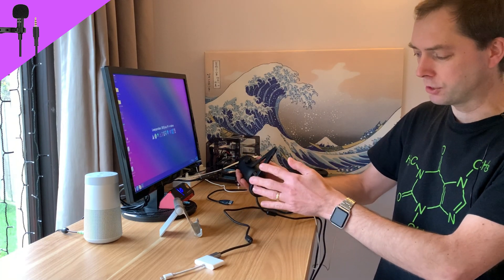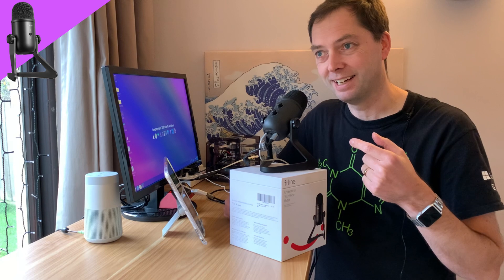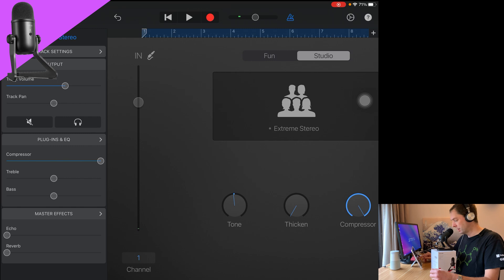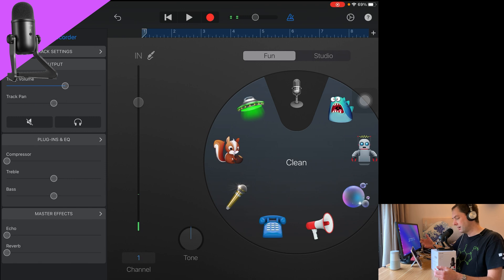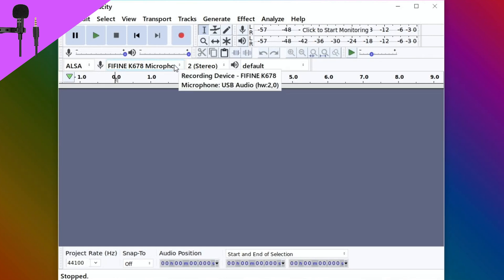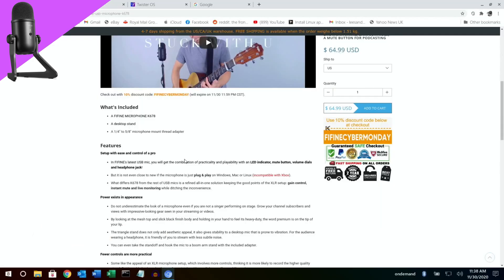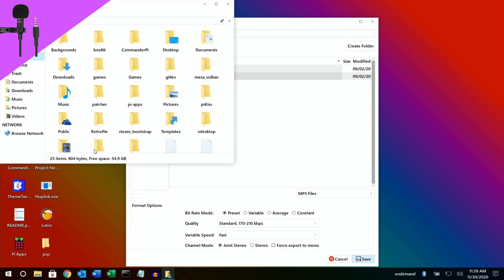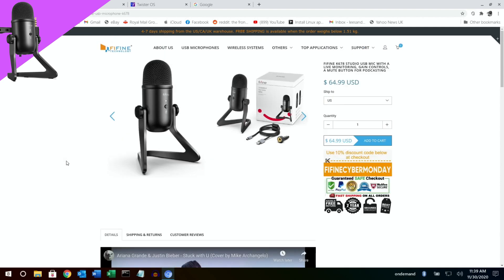Fifine K678 USB Podcast Microphone Test. Raspberry Pi 4 with Audacity, iPhone and iPad.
Best viewed with headphones.

Fifine gave me this mic in exchange for a review. I’m glad because I’m very happy with the audio upgrade.

I was using an iPhone XS and iPad Pro 10.5” in video mode to record the audio.
The Garage band content was recorded with the iPads inbuilt screen capture.

Audacity was used to record the Fifines audio on the Raspberry Pi using Twister OS.
I was using an Avermedia GC513 to capture the Raspberry Pi screen and the mic audio from my Blixxo Lavaliere mic

Fifine K678 mic
My Lavaliere mic Blixxo BLM-10
Pi 4 8GB